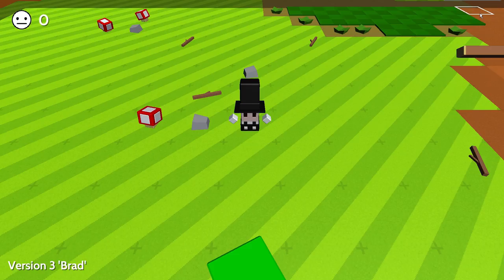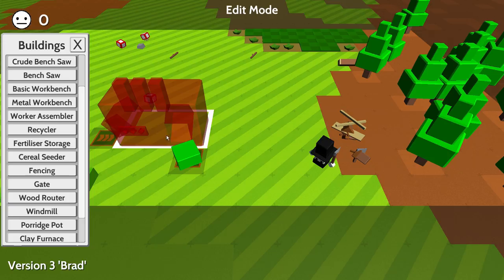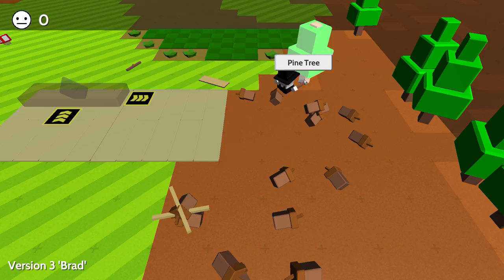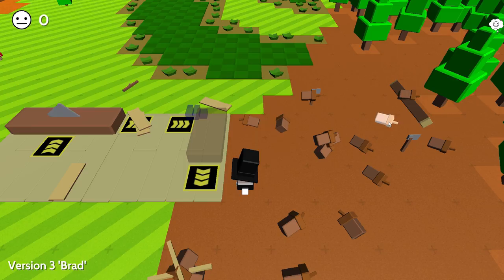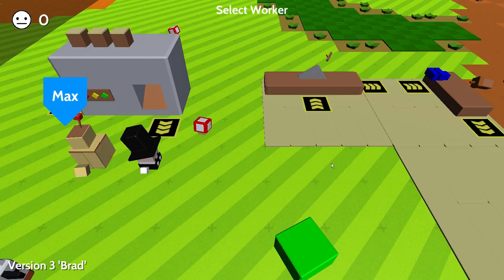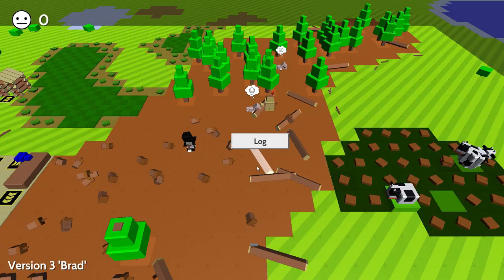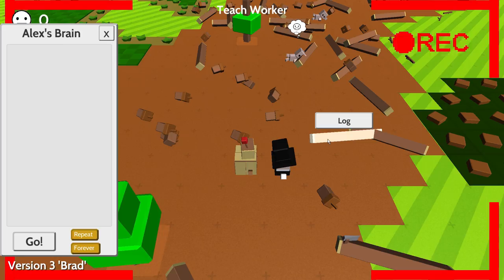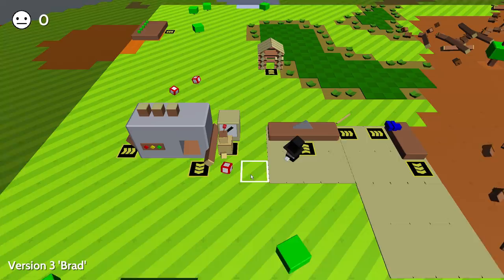Building Robots & Automation! - Autonauts Gameplay [Ep 1] - Alpha Let's Play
Building Robots and starting the first bits of automating the world through Robots! We build two robots who get right on cutting trees and sorting materials in Autonauts Gameplay!

Let's Play and build an automated civilization using Robots in this pre-alpha game, Autonauts! Let's get hundreds of bots to do our bidding.

ABOUT AUTONAUTS:

"What are Autonauts?

The 'Automationauts' (to give them their fuller, grander, longerwindeder title) travel the universe with the sole goal of setting worlds in motion through the power of automation.

They harness whatever natural resources are available; they learn fast and can eventually make pretty much anything from anything. But their most important creations are workerbots, which can be made from the crudest of materials and taught to do anything an Autonaut can do so they can get on with helping species evolve."

This game is early access and is in the pre-alpha stages. It may contain bugs and missing features, for now.

KEEP IN MIND that this game is still in early access